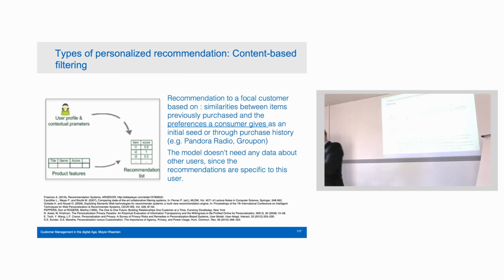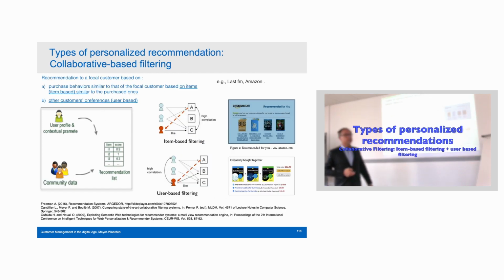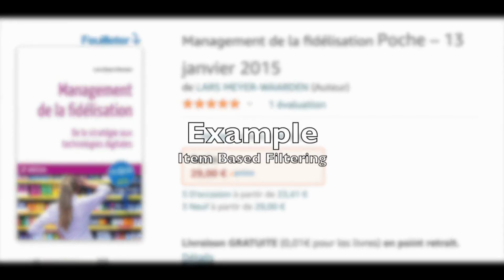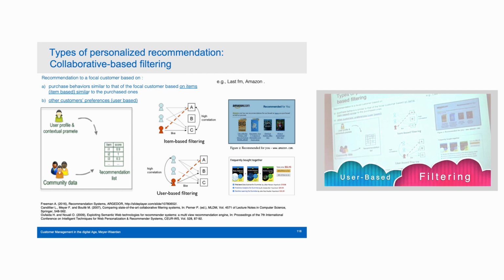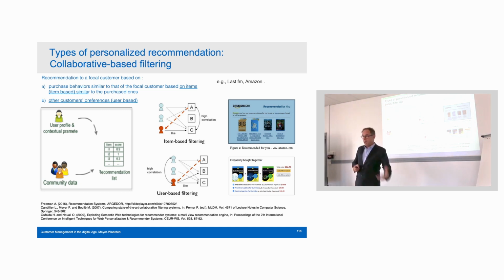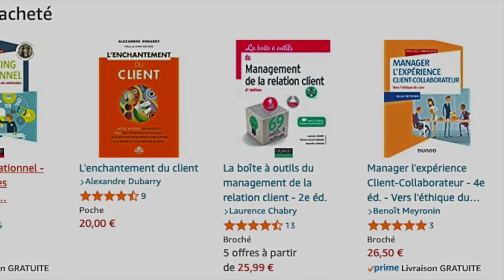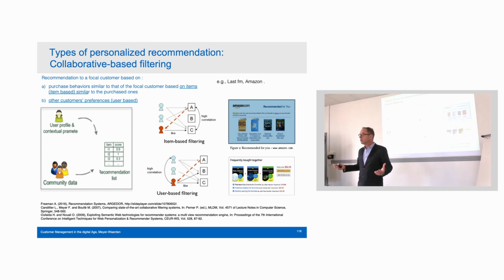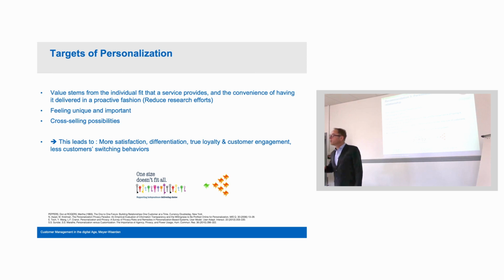40 Recommender Systems